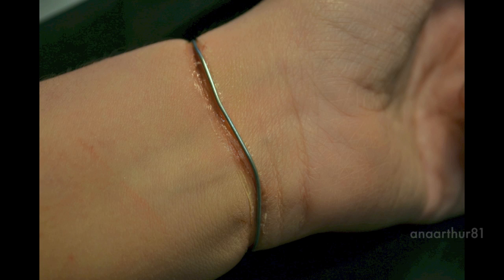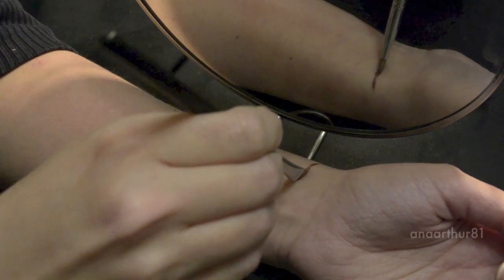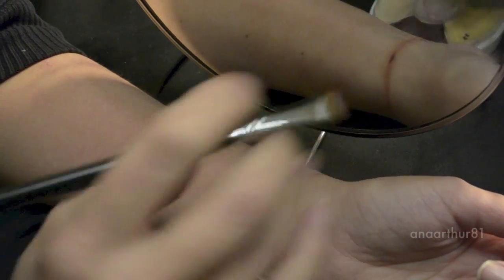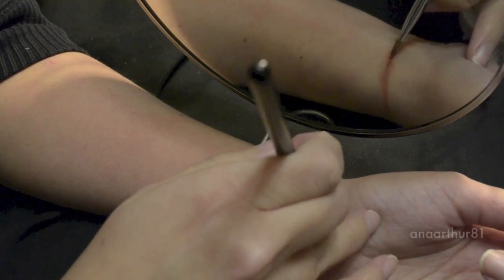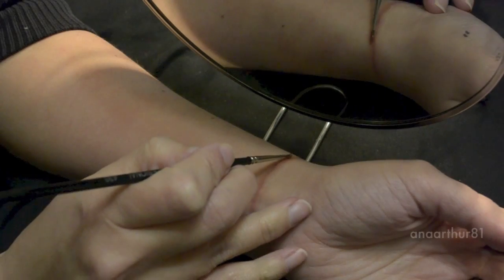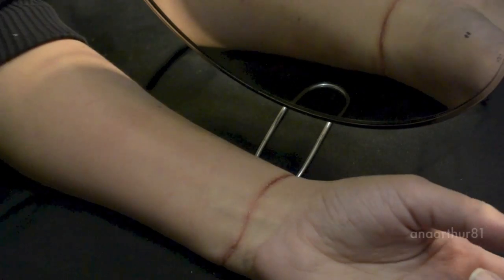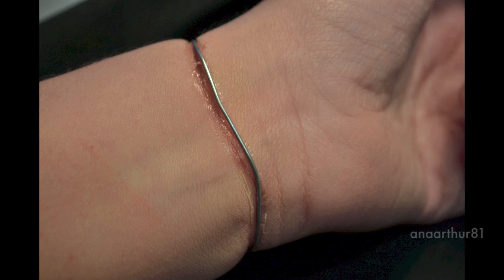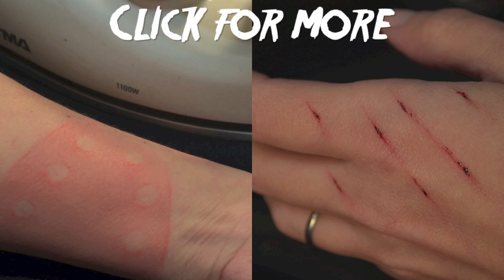I GOT TIED!!! Wire Ligature Mark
This is the 3rd tutorial on this FX series. There will be one more, but if you would like me to continue this series please comment what wounds would you like to see me do.
When I do Makeup FX I like to see REAL photos to really see the color, texture and how it looks in reality, because sometimes artists forget about reality and do gore or un-real when doing FX makeup. So I decided to look thru Forensic sites and look at the photos of real ligature mark wounds.
I found exactly what I needed, real photos and I mean REAL photos. So I got what I was looking for and then I started to feel sick to my stomach, not because I was seeing dead people (I saw, touched and studied dead corpses at the university) but because I was seeing the true self of human beings, and let me tell you, human beings are mean, cruel, violent and sadists. What I saw was heartbreaking, to see what some people are capable of. I was shocked!! Informed, but truly disgusted. I stopped looking when I saw photos of children and babies, how can someone hurt and innocent child, a baby who still doesn't know what life is because he's too small to acknowledge it. What's wrong with this world!?!?
I made this tutorial as real as possible so you don't have to look for these images, they still haunt me. Some of you may ask, "then why do you do it?" Well, I want to practice and build my FX portfolio so I can apply to do makeup in short films or low budget movies and for those FX lovers out there so they can have a tutorial to watch, I've learned so much here on YT it inspired me to give back everything I've learned thru the years.

Here are the products I used:
-Ben Nye Burn Wheel
-Ben Nye death wheel
-Mehron Rigid Collodion
-Translucent powder
-Wire (for photos)